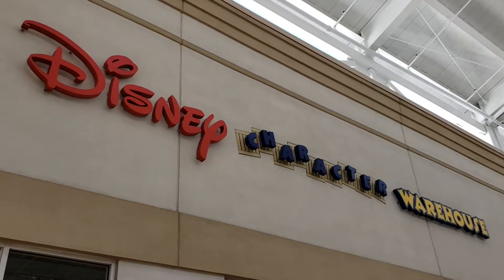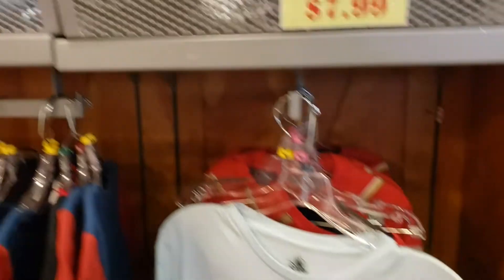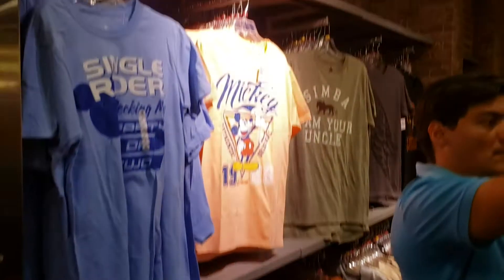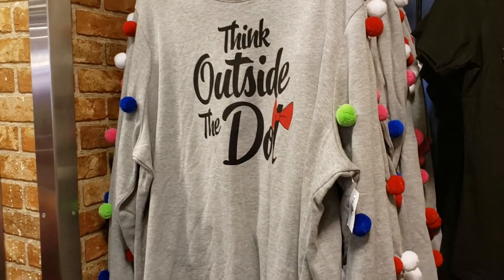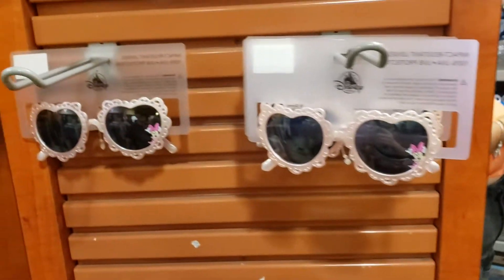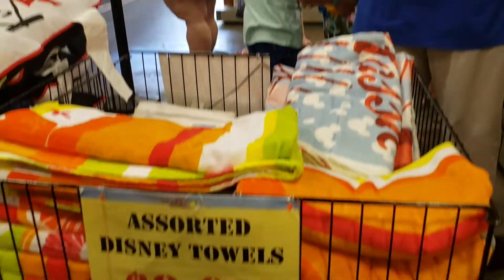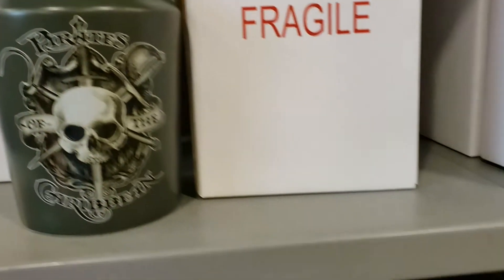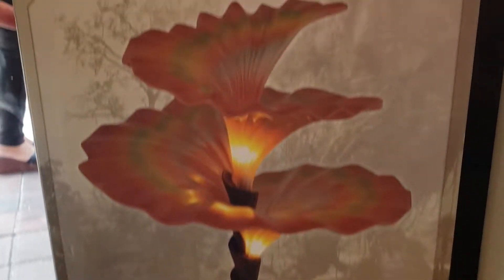Disney Character Warehouse International Dr June 2019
A look at the Disney Character Warehouse at the International Dr location.